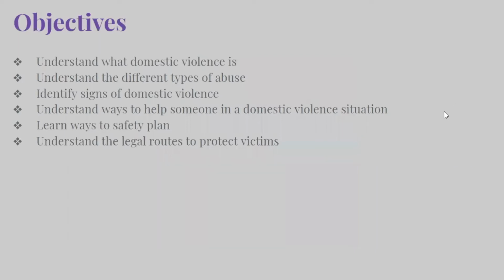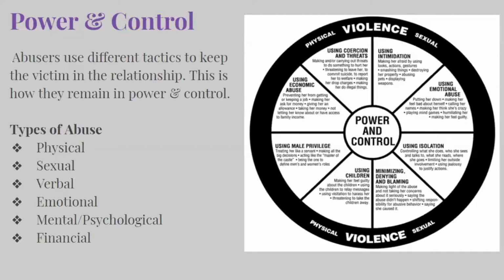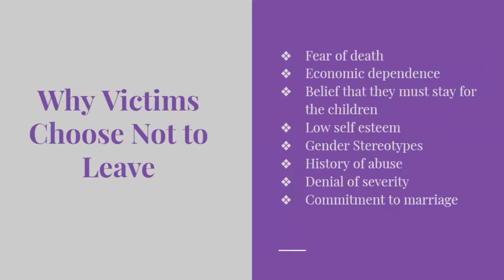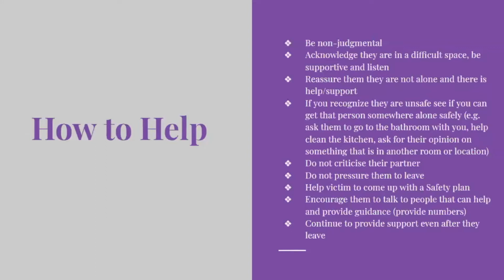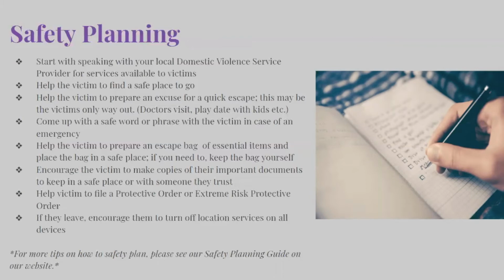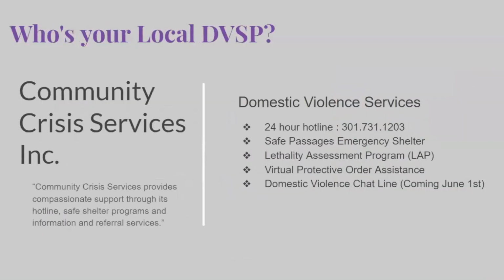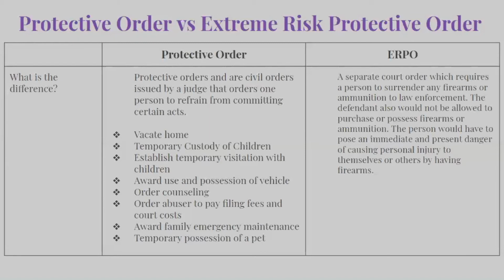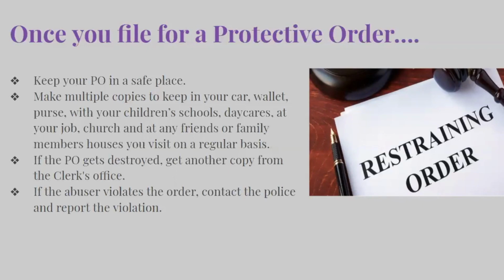Domestic Violence - Prince George's County Community Safety Forum - June 2020